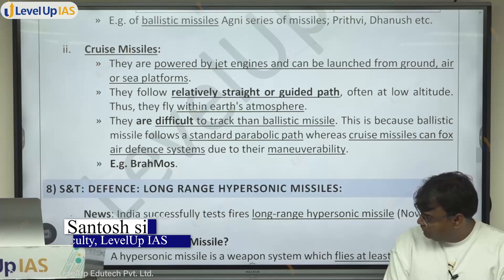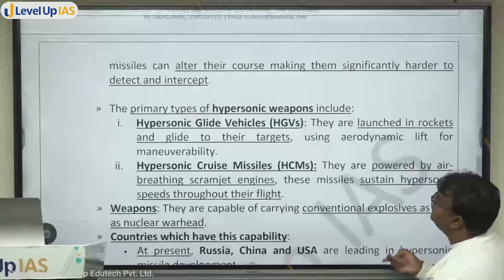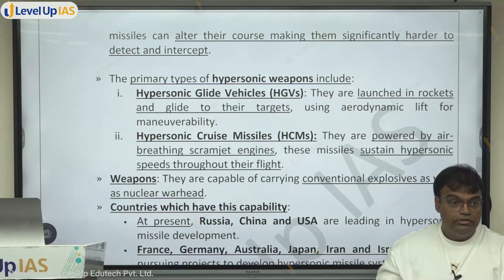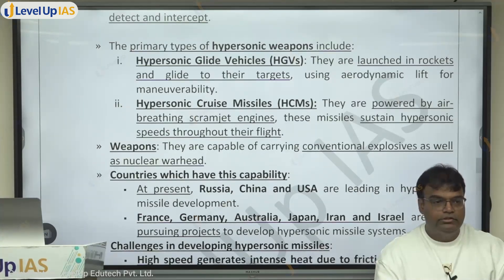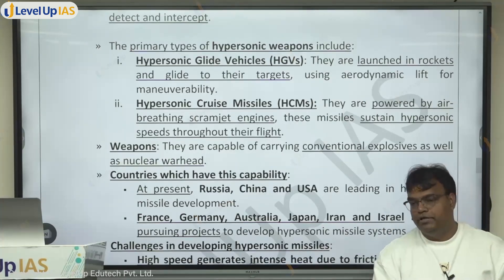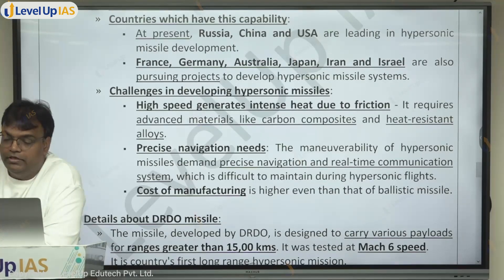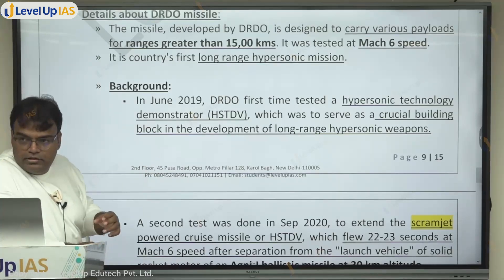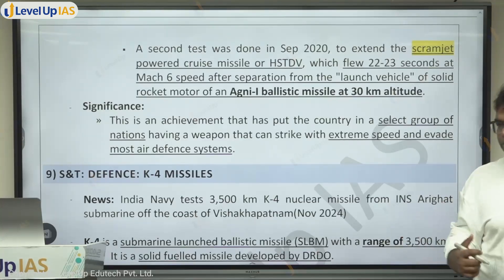DRDO Successfully Tested India's First Long-Range Hypersonic Missile 🚀levelupias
🔴Check the Schedule and program details of the Prelims Master Program (PMP 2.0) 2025

In this video, Santosh Sir explains the concept of hypersonic missiles and India’s successful test of a long-range hypersonic missile in November 2024. Learn how these advanced weapons, flying at speeds above Mach 5, revolutionize modern warfare with their speed, maneuverability, and cutting-edge technology.

🟡 Features of PRELIMS MASTER PROGRAM (PMP) 2025

➡️ Comprehensive coverage of all prelims-related subjects (Polity, Economy, Modern History, Art and Culture, Geography, Environment, Science & Technology, Mapping, International Relations and Organizations)
Subject-wise coverage of Static as well as Current Affairs
Well-curated and detailed notes for ready reference.

➡️ Previous Year Questions (PYQs) Analysis:
A detailed analysis of PYQs is needed to understand the evolving pattern.
In-class subject-wise coverage of the last 10 years' PYQs.

➡️ Intensive Tests
Regular module-wise practice tests.
After the course - Free access to the Prelims Test Series (PTS)
Prelims Test Series Includes both General Studies Paper I and CSAT Paper II.
Pre Samiksha (All India Mock Tests).

➡️ CSAT Classes [Only for the PMP PLUS Students]:
Dedicated 50 lectures module for comprehensive coverage of CSAT.
Focus on conceptual clarity and improving the balance between speed and accuracy.
Intense in-class problem-solving practice.